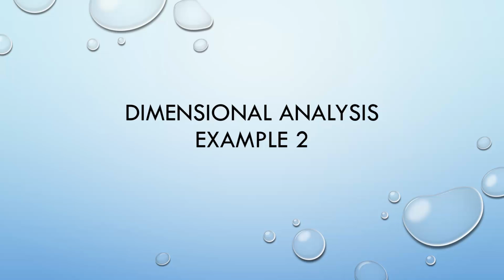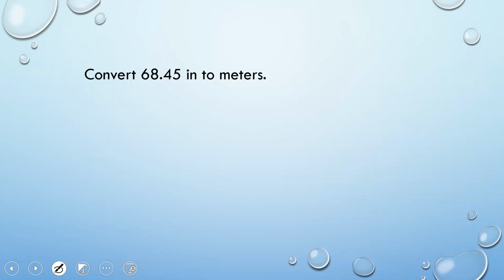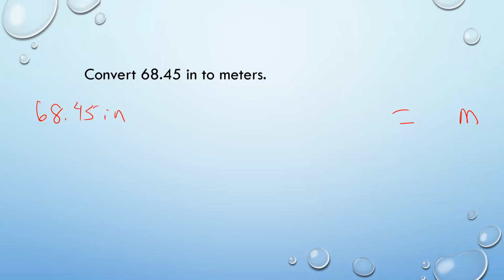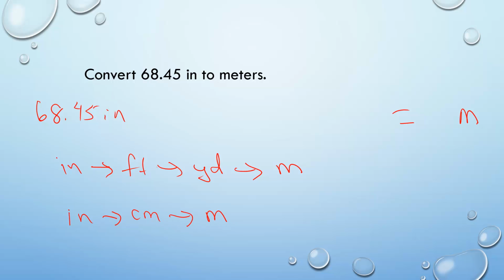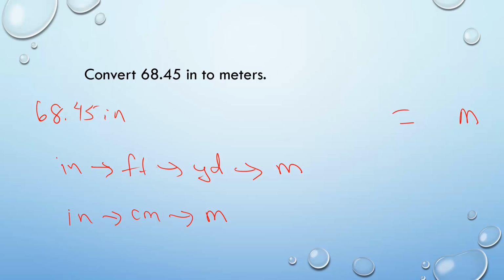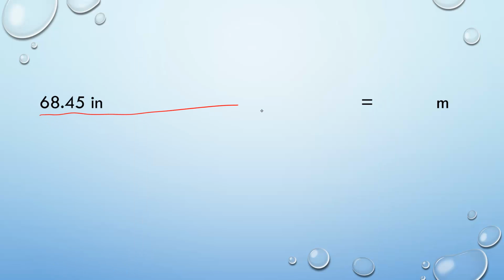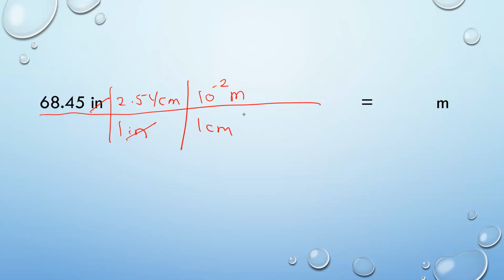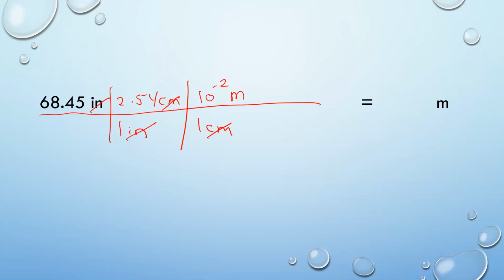Dimensional Analysis Example 2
English to metric cnversion